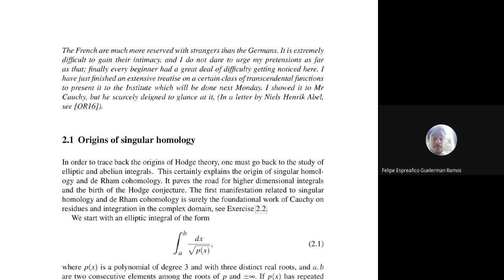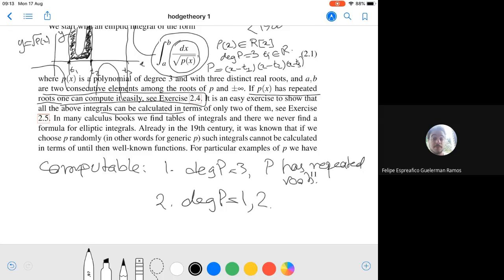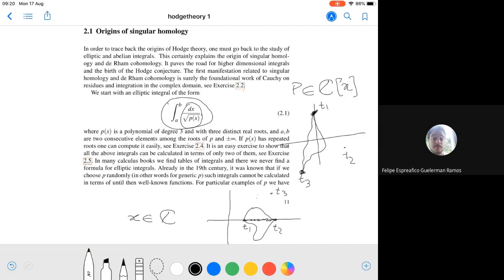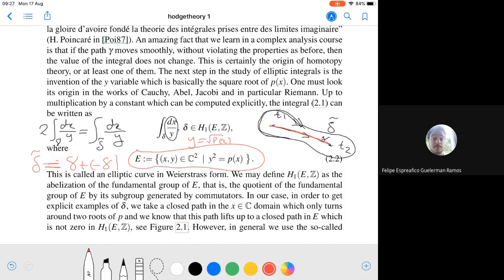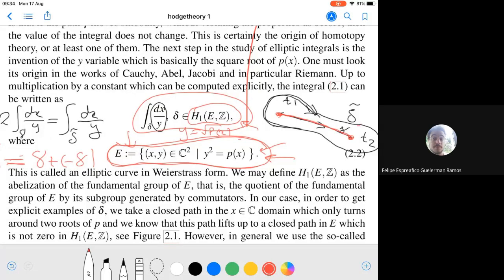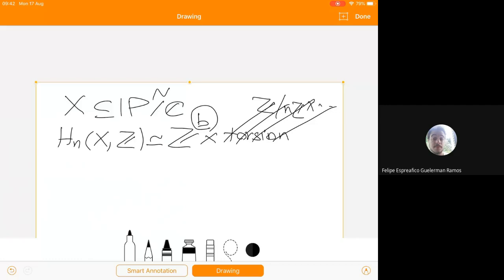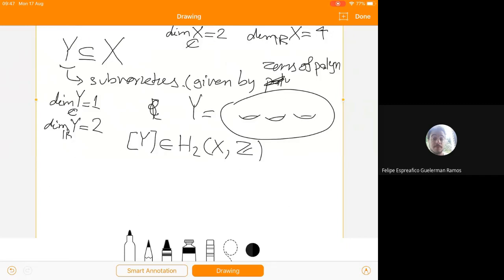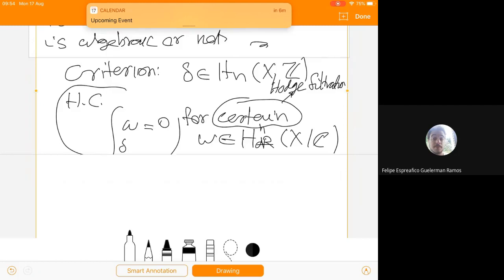Programa de Doutorado: Teoria de Hodge - Aula 01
Aula 01: Introduction to the history of elliptic/abelian/multiple integrals (periods).
                What is the Hodge conjecture (one of the Millennium Prize Problems)?